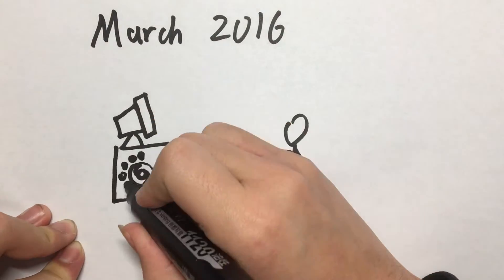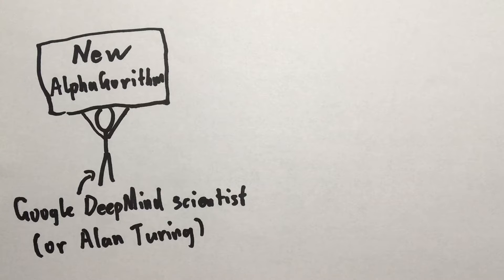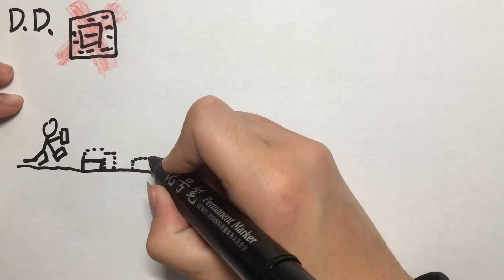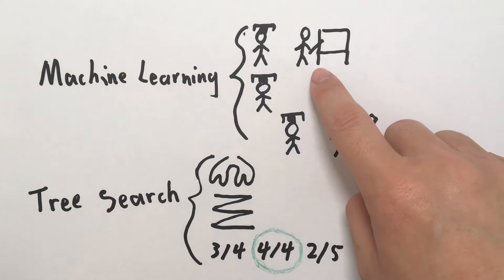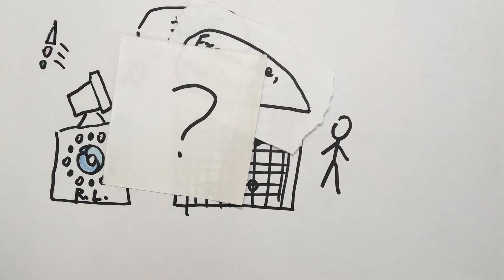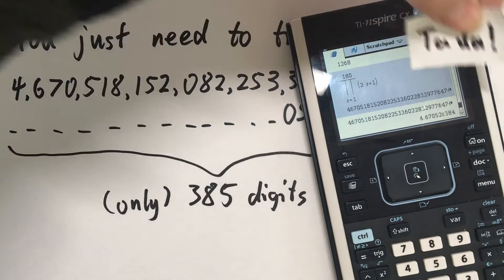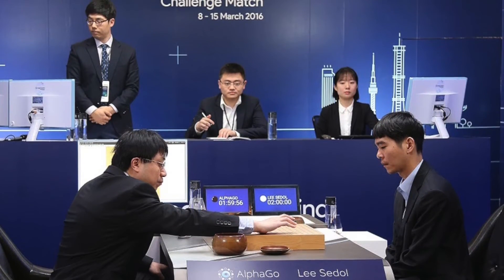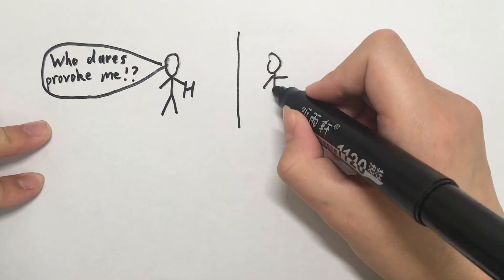How Did AlphaGo Win?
For more interesting stuff on AI, please check out the "Wait how can I be reading this why isn't everybody talking about it" post on WaitButWhy, it's highly readable and very funny (if you don't laugh once while reading it, I'm a chom-chom), but also very very very very very very serious because it concerns our future (yeah I think that's very serious).

Also, if you want some long reading, check out this book (link below). It's not about AI in particular, but it's really interesting and concerns biology, machines, AI, and social systems. It's called Out of Control by Kevin Kelly, a super good book (though not as humorous as the WaitButWhy post), give it a read if you're interested and have time. The pdf's free:
(Or you could probably find it somewhere else on your own, all this free stuff on the web these days.)

By the way if you don't know what a chom-chom is, try this to find out what they have to do with philosophy:

Oh and I almost forgot, this is a video and it needs an intro:

How is AlphaGo different? How did it beat the world champion Lee Sedol at the most complex board game known to human?* What will AI be like in the future?

*According to AlphaGo co-developer Demis Hassabis (he said Go is probably the most complex game)